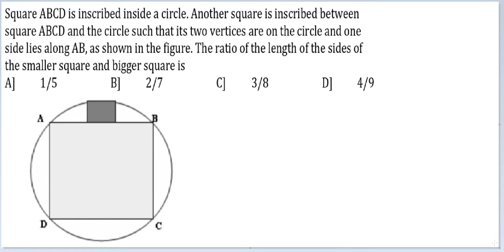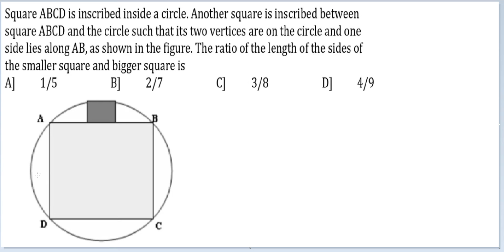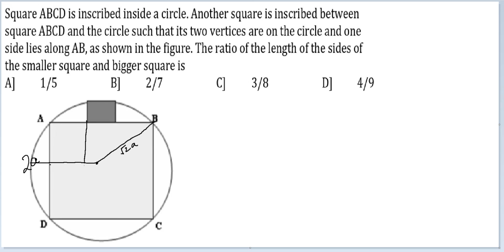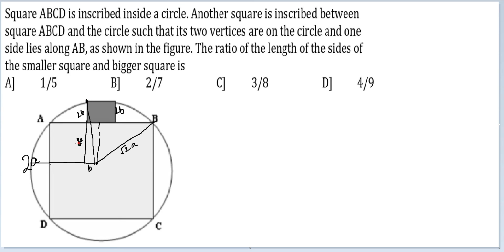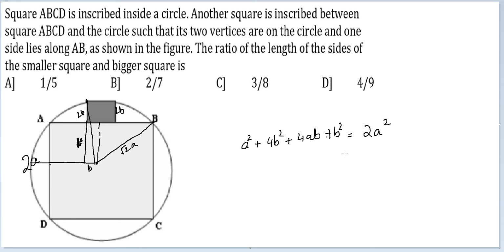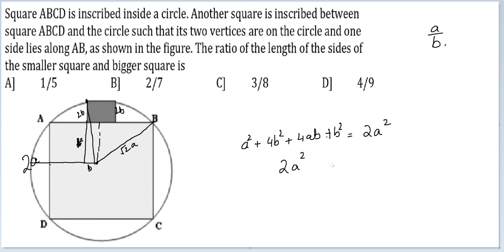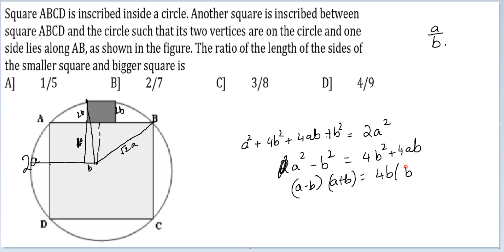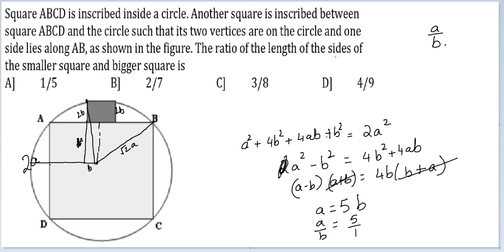Q222 | Geometry Playlist | 300 Geometry & Mensuration Questions Solved by CAT100%iler Arvind Shankar